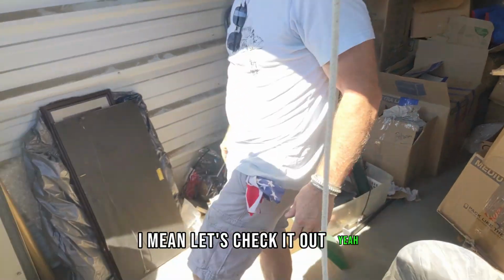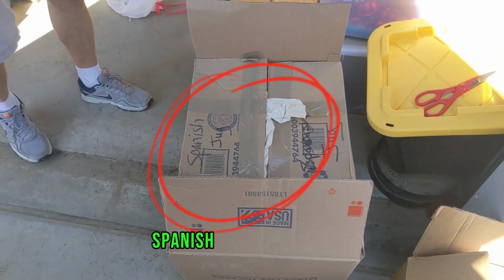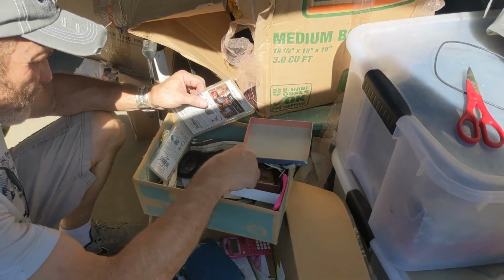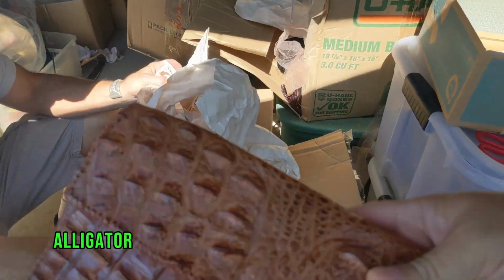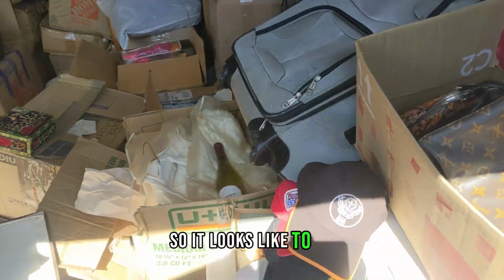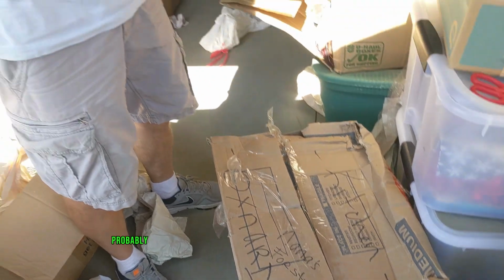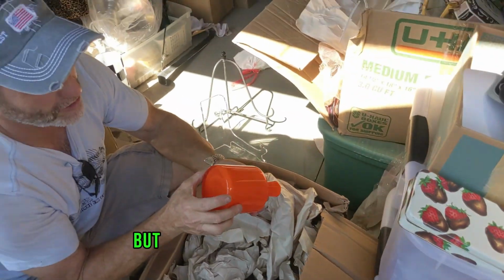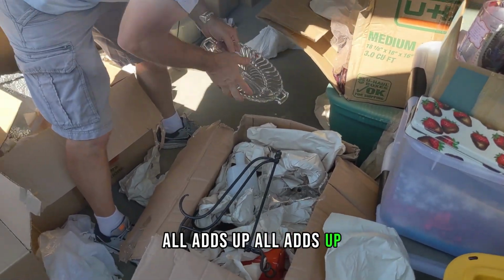We Almost Missed HUNDREDS In This Sleeper Storage Unit!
This pair of sleeper storage units that we scored for $200 keeps paying out. In this video we make some really fun finds and almost sell off hundreds in profit for only pennies! Remember to always look up everything, even things that you don't think are worth much!